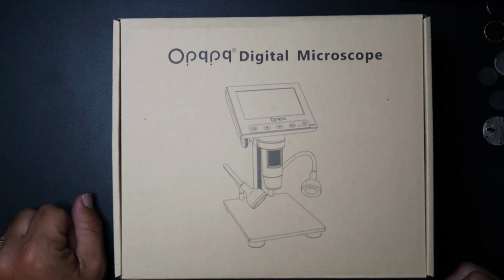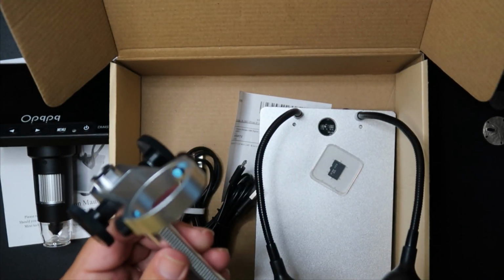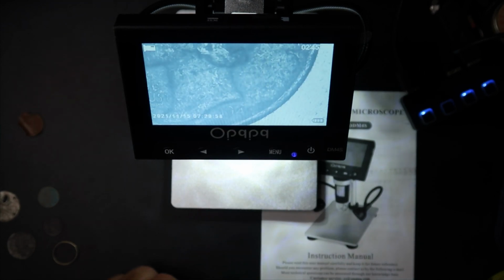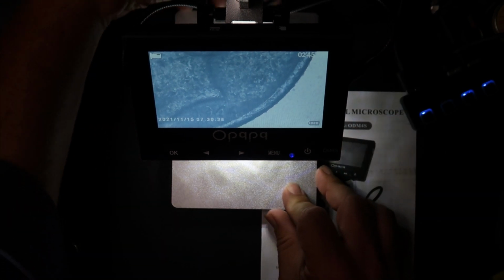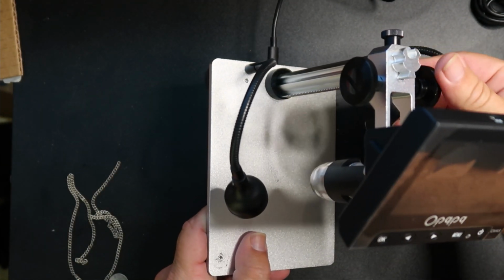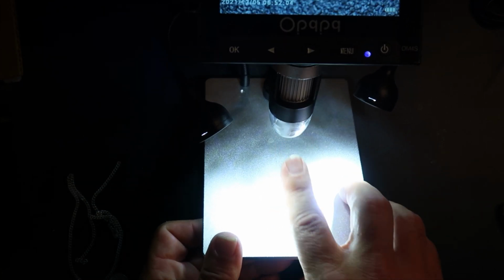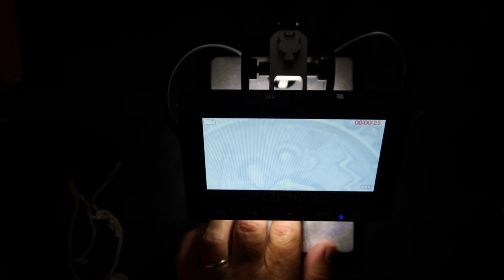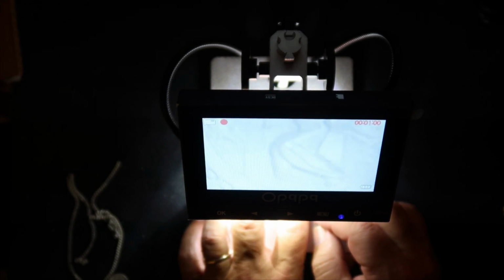Amazon Product Review | Opqpq DIGITAL MICROSCOPE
I review the Opqpq DIGITAL MICROSCOPE model: ODM4s
Unboxing, Setup and Demonstration with some of my most recent metal detecting finds. Coin dates, Jewelry Hallmarks and Relic Identification is one of the best uses of this Opqpq DIGITAL MICROSCOPE.

I really enjoyed it and looking forward to displaying it's true capabilities in my up coming treasure hunting videos. It will be a great asset for displaying and identifying my metal detecting  and treasure hunting finds.

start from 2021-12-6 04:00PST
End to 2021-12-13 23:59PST